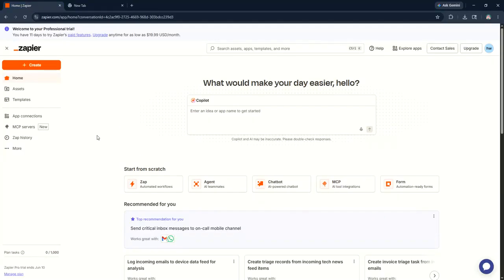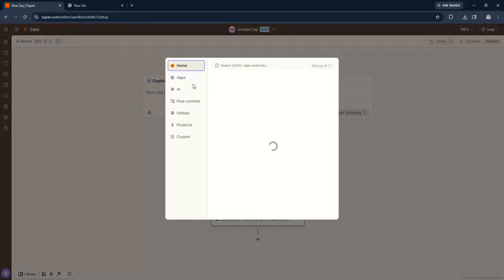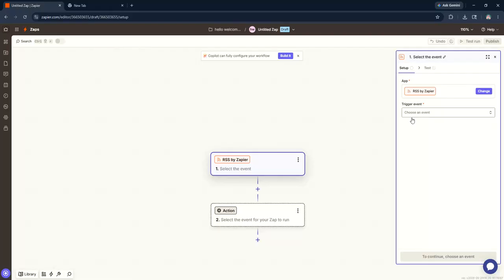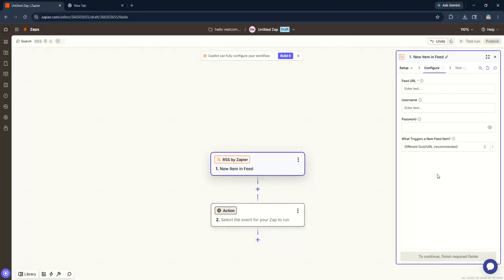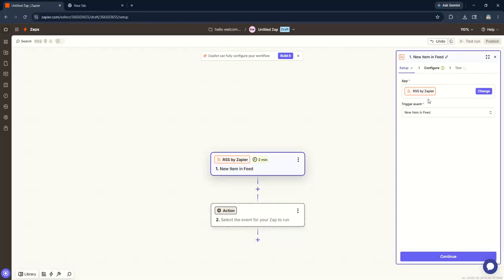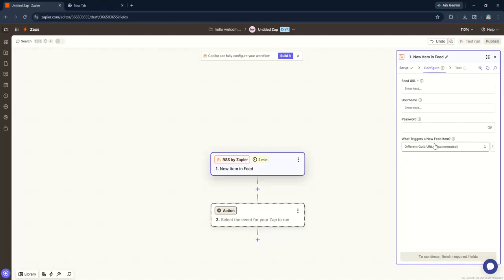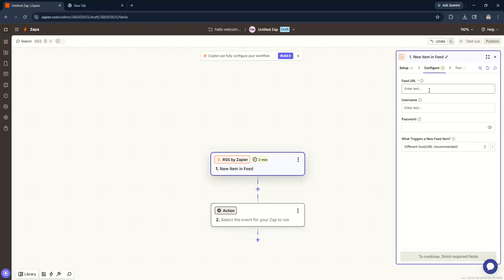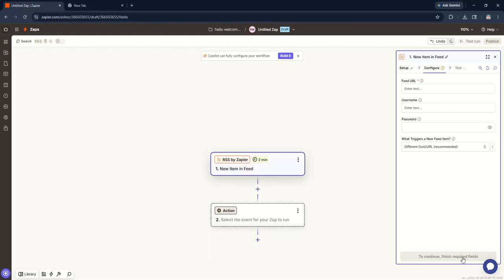How to Automate RSS Feeds with Zapier - Step by Step 2026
Learn how to automate RSS feeds with Zapier.

In this comprehensive tutorial, you'll discover how to set up automated workflows using Zapier to streamline the management of your RSS feeds. By connecting your favorite RSS sources to various applications, you'll learn how to effortlessly share content, keep your audience updated, and enhance your productivity. Whether you're looking to aggregate news articles, send updates to social media, or integrate your blog feeds with other tools, this guide covers all the essentials of RSS automation with Zapier.